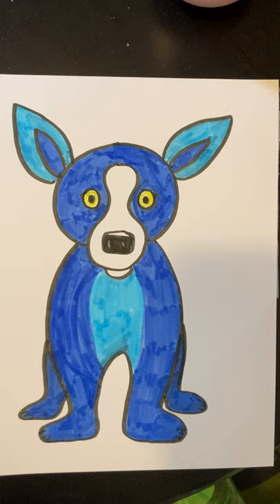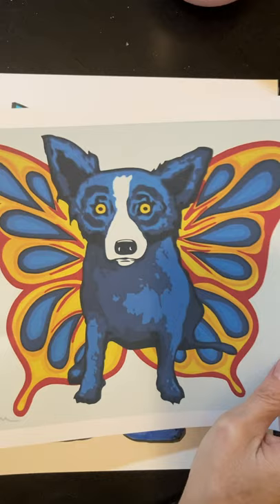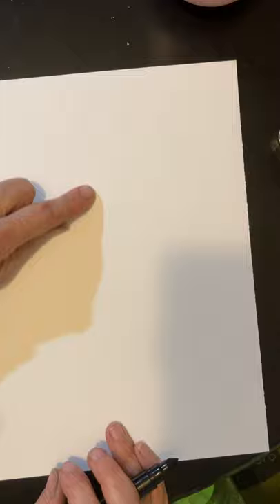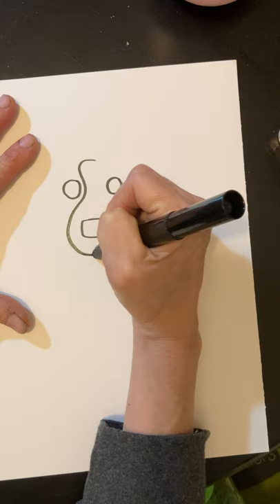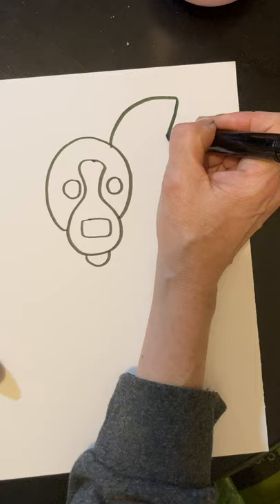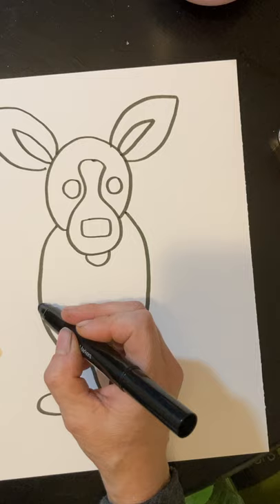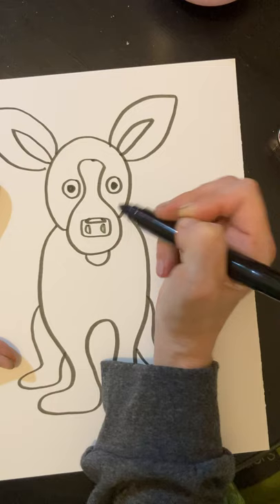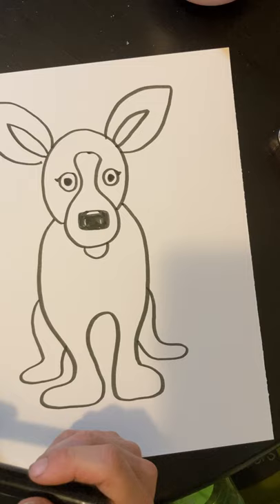Drawing Blue Dog by George Rodrigue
For my students.  Walking through the steps to draw your own George Rodrigue Blue Dog drawing.

Original lesson from Deep Space Sparkle.